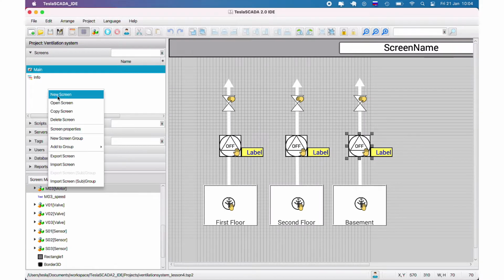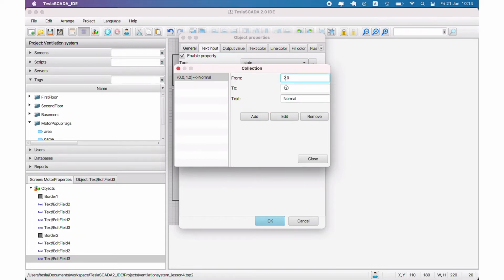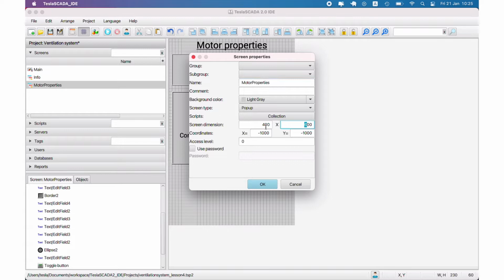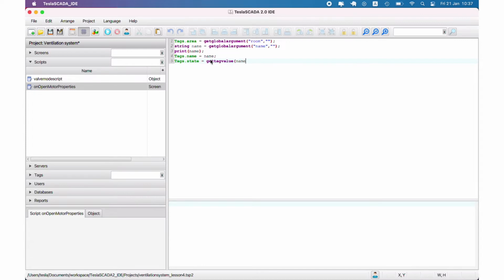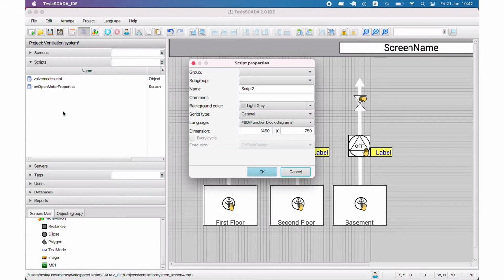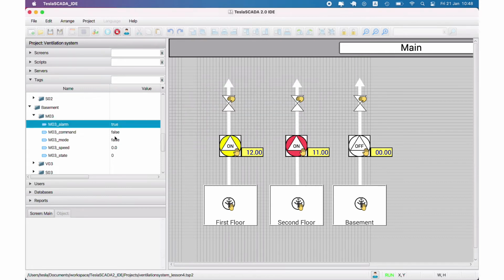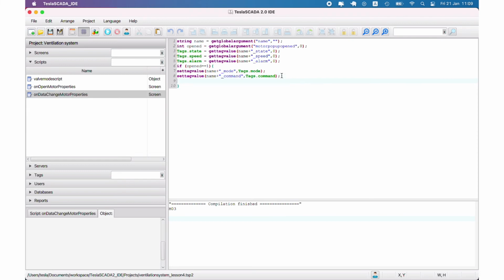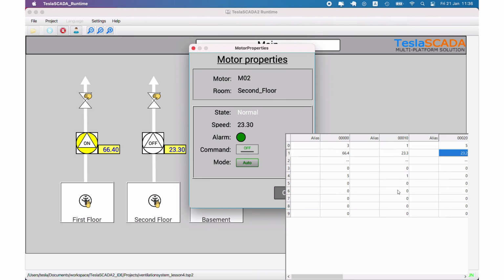SCADA tutorial 4. Tesla SCADA for beginners. Popup screen with using indirect tags.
SCADA tutorial 4. This tutorial is for TeslaSCADA beginner users. In this video tutorial we describe how to design popup screen with indirect tags.

Content of the video:
0:00​ Introduction and creating popup screen.
7:00 Create button for calling popup screen.
8:30 Create scripts for using indirect tags.
14:00 Apply changes for motor template.
16:00 Testing project in TeslaSCADA2 Runtime and fixing problems.